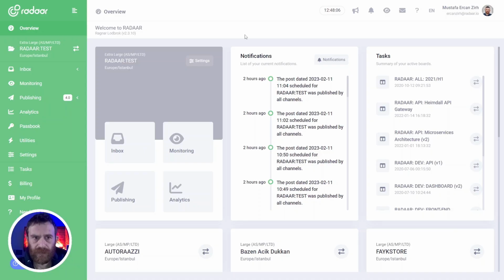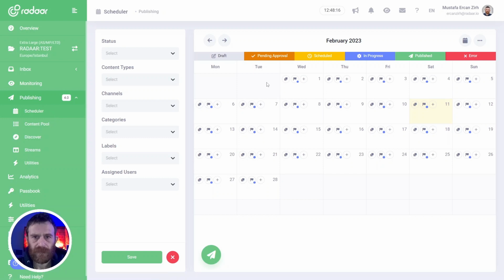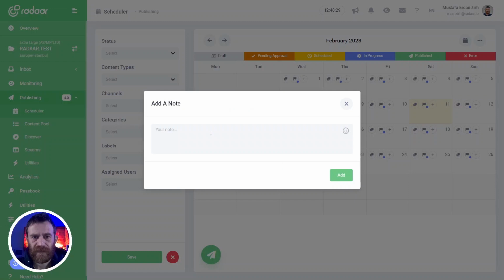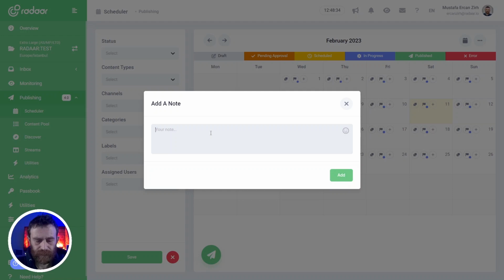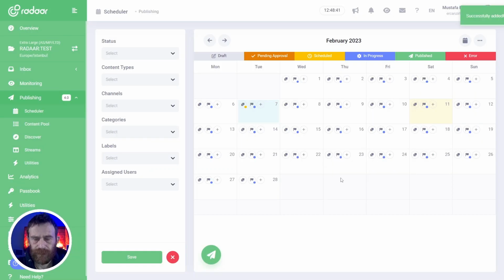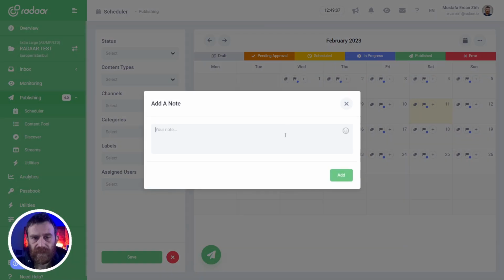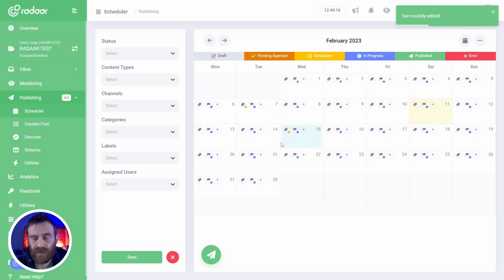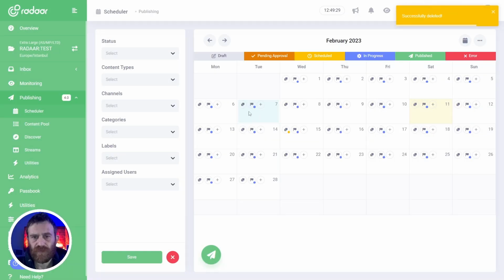How to add notes on your calendar?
Need to remember something for later? Use the Notes for Scheduler. They're the simple way to quickly save something for later, so you can stay in the flow.

(00:00) Intro
(00:05) Introduction
(00:32) Content Scheduler
(00:42) Add A New Note
(01:44) Delete A Note
(01:59) Conclusion
(02:13) Outro